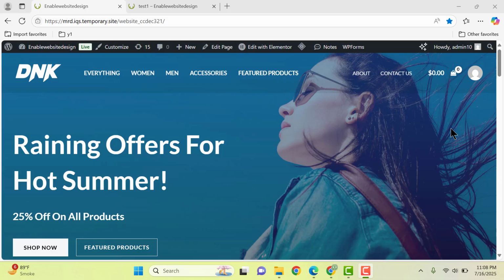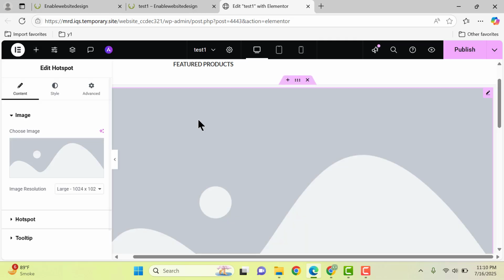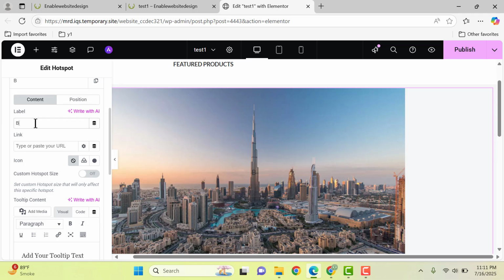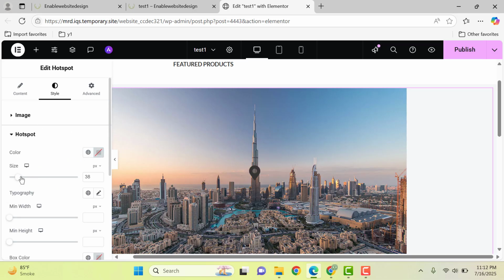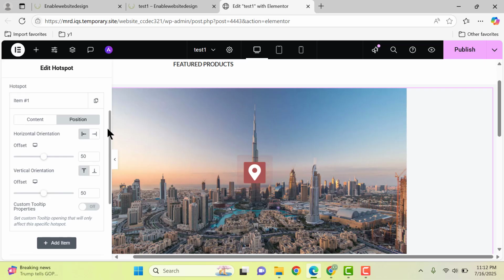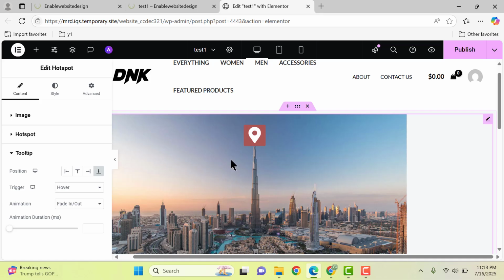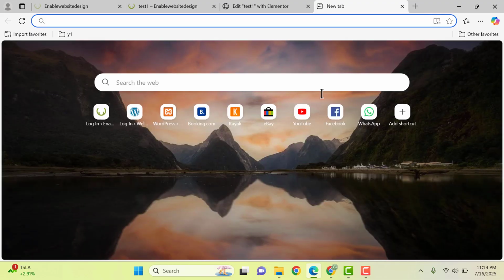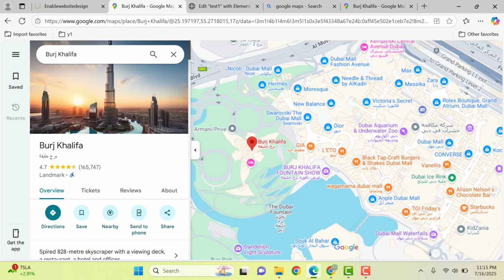How to make wordpress images interactive that display relevant information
First of all, you can do this for FREE! Learn how to transform your static WordPress images into engaging, interactive elements that display extra information, links, or tooltips when users hover or click on them.

This step-by-step tutorial will show you exactly how to create interactive image hotspots, image maps, and hover effects using free plugins and simple techniques. It's a powerful way to boost user engagement and provide more context without cluttering your design.

If you're searching for how to create interactive images in WordPress, image hotspot plugins, WordPress image maps tutorial, add tooltips to images, or how to make clickable image areas, this video is perfect for you.